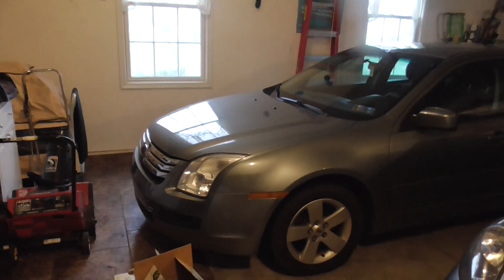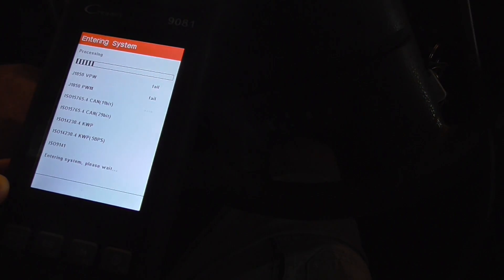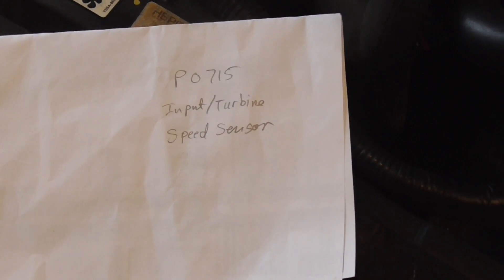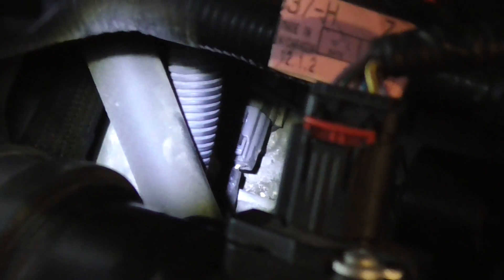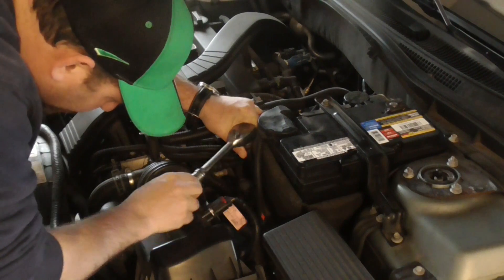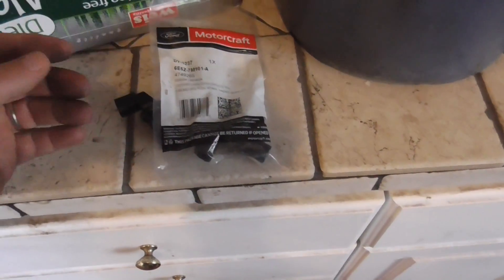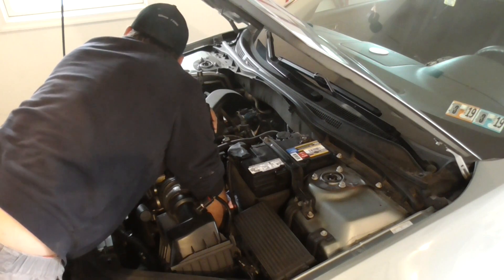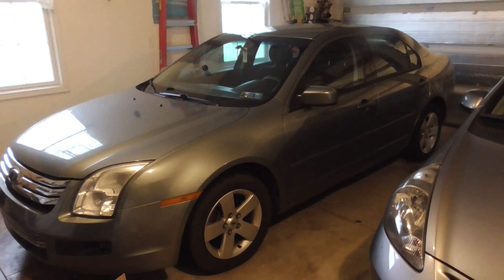Ford Fusion Transmission Problems P0715 Code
Motorcraft Input Turbine Sensor
Decent OB2 Scanner
1/2 long socket extension set
1/2 Tekton Socket Set SAE/Metric
1/2" universal socket adapter
In this video, I take a look at my wife's car to see how she broke it this time.  The scan tool shows it is reading an error code P0715.